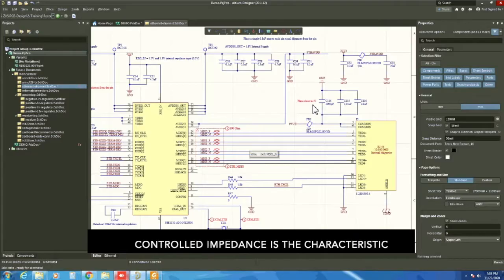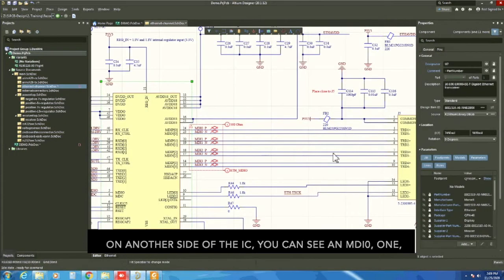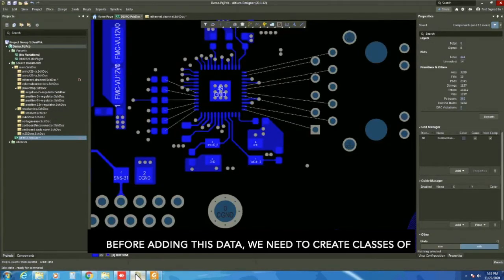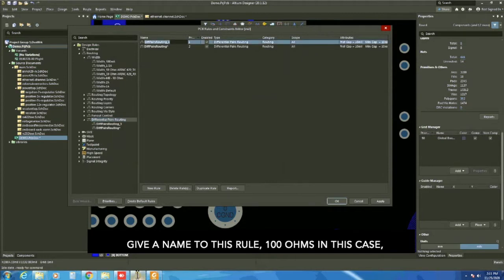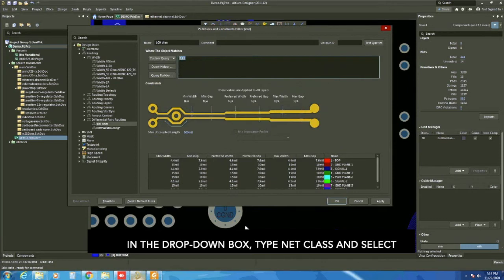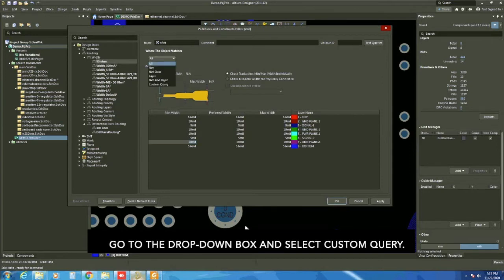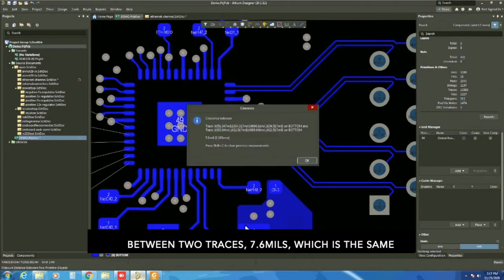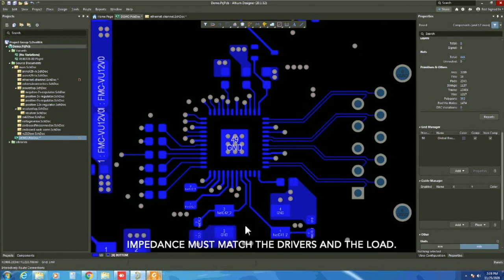Controlled Impedance Routing Using Altium Designer | Sierra Circuits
In this demo, we show you how to route a differential pair with 100 ohms and a single-ended line with 50 ohms using Altium Designer.

Controlled impedance is the characteristic impedance of a transmission line formed by PCB traces and its associated reference planes. It is relevant when high-frequency signals are propagating on the PCB transmission line.

Controlled impedance is important for solving signal integrity issues, which is the propagation of signals in PCB traces without distortion.

Let’s take you through the following steps to achieve the desired impedances for single-ended and differential traces using Altium Designer:

1. Class creation for controlled impedance routing
2. Rule setup for differential pair (100 ohms) routing
3. Rule setup for single-ended (50 ohms) line
4. Differential pair routing
5. Single-ended routing